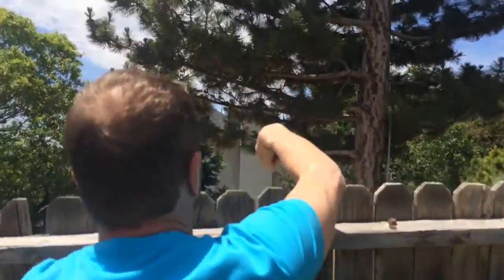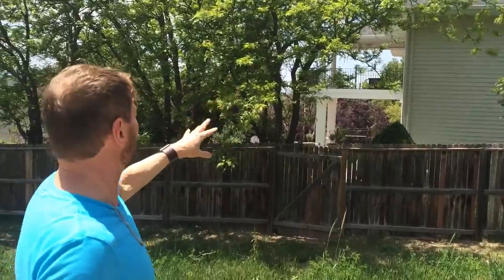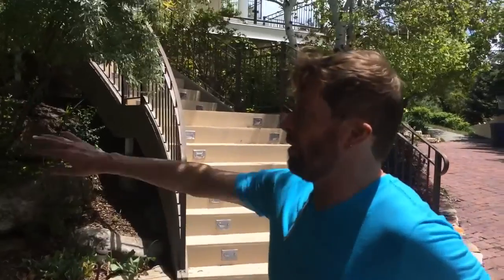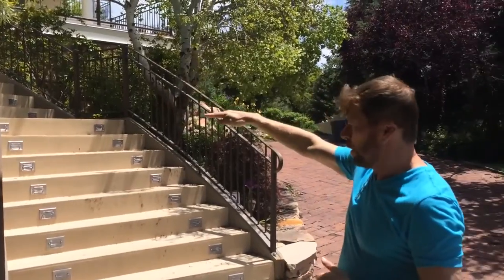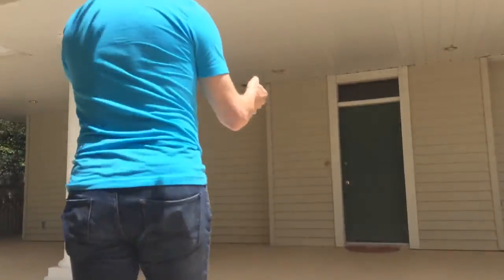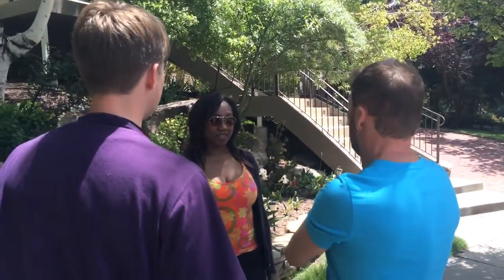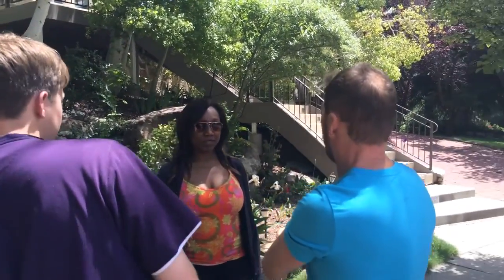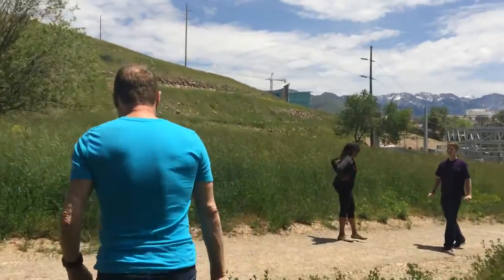Agile Architectures & Design Patterns In Home Building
A conversation yesterday afternoon regarding agile architectures and design patterns in home building between Alistair Cockburn, Ghennipher Weeks and myself that took place as we took a tour of the home that Alistair built and then sold in 2009.